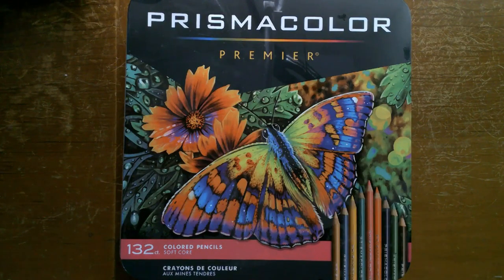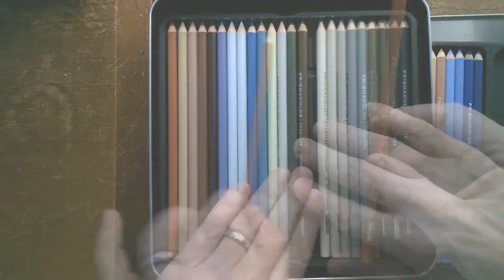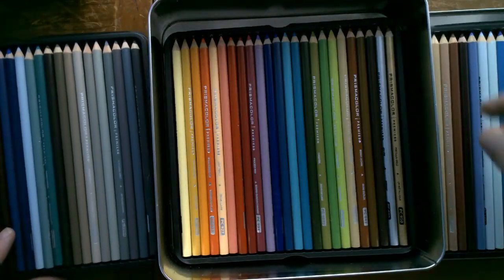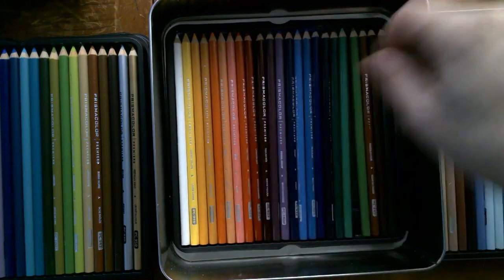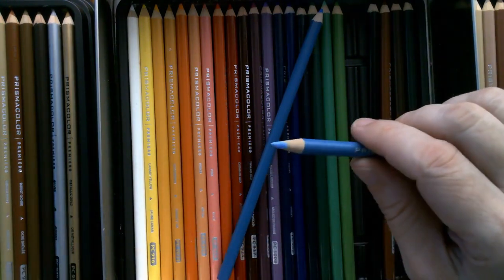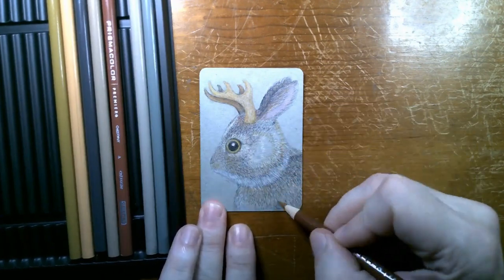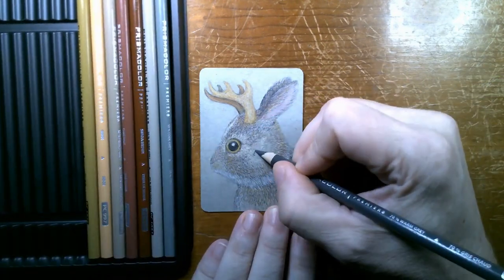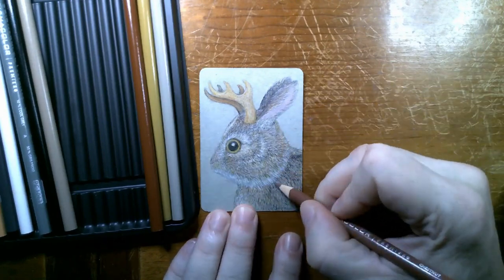➽Unboxing the Prismacolor 132 ct. SOFT CORE COLOR PENCILS, ➽Robbie's Review & Demo, Plus History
Let's look and see what is inside the Prismacolor 132 ct. SOFT CORE set of COLOR PENCILS !!!
I am very satisfied with this product, the quality matches the price, the blending is ideal and with all of these variants of the colors you could achieve very nice results with this set.

➺This is the Prismacolor Premier Soft Core Colored Pencils I ordered

➺COLOR LIST in the 132 ct. I received as seen in this video:

PC 935 BLACK,
PC 938 WHITE,

PC 949 SILVER,
PC 950 METALLIC GOLD,
PC 1028 BRONZE,

PC 901 INDIGO BLUE,
PC 902 ULTRAMARINE,
PC 903 TRUE BLUE,
PC 904 LIGHT CERULEAN BLUE,
PC 905 AQUAMARINE,
PC 906 COPENHAUGEN BLUE,
PC 907 PEACOCK GREEN,
PC 908 DARK GREEN,
PC 909 GRASS GREEN,
PC 910 TRUE GREEN,
PC 911 OLIVE GREEN,
PC 912 APPLE GREEN,
PC 913 SPRING GREEN,
PC 914 CREAM,
PC 915 LEMON YELLOW,
PC 916 CANARY YELLOW,
PC 917 SUNBURST YELLOW,
PC 918 ORANGE,
PC 919 NON-PHOTO BLUE,
PC 920 LIGHT GREEN,
PC 921 PALE VERMILION,
PC 922 POPPY RED,
PC 923 SCARLET LAKE,
PC 924 CRIMSON RED,
PC 925 CRIMSON LAKE,
PC 926 CARMINE RED,
PC 927 LIGHT PEACH,
PC 928 BLUSH PEACH,
PC 929 PINK,
PC 930 MAGENTA,
PC 931 DARK PURPLE,
PC 932 VIOLET,
PC 933 VIOLET BLUE,
PC 934, LAVENDER,

PC 936 SLATE GREY,
PC 937 TUSCAN RED

PC 939 PEACH,
PC 940 SAND,
PC 941 LIGHT UMBER,
PC 942 YELLOW OCHRE,
PC 943 BURNT OCHRE,
PC 944 TERRRA COTTA,
PC 945  SIENNA BROWN,
PC 946 DARK BROWN,
PC 947 DARK UMBER,
PC 948 SEPIA,

PC 956 LILAC,

PC 988 MARINE GREEN,
PC 989 CHARTREUSE

PC 992 LIGHT AQUA,
PC 993 HOT PINK,
PC 994 PROCESS RED,
PC 995 MULBERRY,
PC 996 BLACK GRAPE,
PC 997 BEIGE,

PC 1001 SALMON PINK,
PC 1002 YELLOWED ORANGE,
PC 1003 SPANISH ORANGE,
PC 1004 YELLOW CHARTREUSE,
PC 1005 LIMEPEEL,
PC 1006 PARROT GREEN,
PC 1007 IMPERIAL VIOLET,
PC 1008 PARMA VIOLET,
PC 1009 DAHLIA PURPLE,

PC 1012 JASMINE,

PC 1017 CLAY ROSE,
PC 1018 PINK ROSE,
PC 1019 ROSYY BEIGE,
PC 1020 CELADON GREEN,
PC 1021 JADE GREEN,
PC 1022 MEDITERRANEAN BLUE,
PC 1023 CLOUD BLUE,
PC 1024 BLUE SLATE,
PC 1025 PERIWINKLE,
PC 1026 GREYED LAVENDER,
PC 1027 PEACOCK BLUE,

PC 1029 MAHOGANY RED,
PC 1030 RASPBERRY,
PC 1031 HENNA,
PC 1032 PUMPKIN ORANGE,
PC 1033 MINERAL ORANGE,
PC 1034 GOLDENROD,

PC 1040 ELECTRIC BLUE,

PC 1078 BLACKBERRY,
PC 1079 BLUE VIOLET LAKE,
PC 1080 BEIGE SIENNA,
PC 1081 CHESTNUT,
PC 1082 CHOCOLATE,
PC 1083 PUTTY BEIGE,
PC 1084 GINGER ROOT,
PC 1085 PEACH BEIGE,
PC 1086 SKY BLUE LIGHT,
PC 1087 POWDER BLUE,
PC 1088 MUTED TURQUOISE,
PC 1089 PALE SAGE,
PC 1090 KELP GREEN,
PC 1091 GREEN OCRE,
PC 1092 NECTAR,
PC 1093 SEASHELL PINK,
PC 1094 SANDBAR BROWN,
PC 1095 BLACK RASPBERRY,
PC 1096 KELLY GREEN,
PC 1097 MOSS GREEN,
PC 1098 ARTICHOKE,
PC 1099 ESPRESSO,
PC 1100 CHINA BLUE,
PC 1101 DENIUM BLUE,
PC 1102 BLUE LAKE,
PC 1103 CARRIBEAN SEA

My favorite travel mug
My favorite water bottle

FAQ

_What equipment do you use and recommend? _

To make this video I used and can recommend
➺ Camera (document camera with the time lapse feature)
Check out Envato Elements
for MUSIC & VIDEO elements

_How can I show my support to this channel?_

If you want to support me in providing this type of content, then please consider the following:
a)
 b)
Another way to give support is CLICKING any of my LINKS.
Seriously, you don't have to buy what is in any of my links!

Check out this Wacky Random Mystery Item I found on Amazon:

I will put a different
Wacky Random Mystery Item
link on every episode!!!